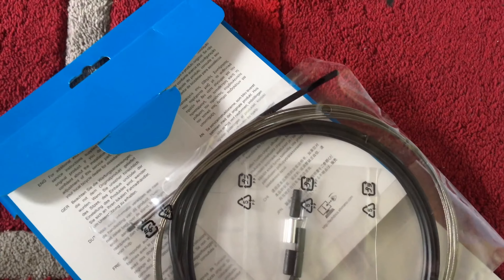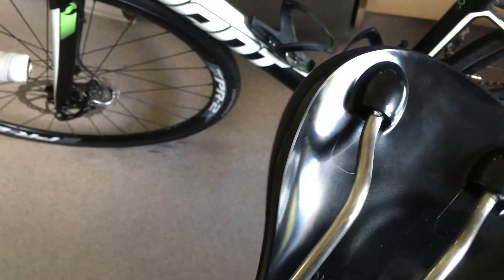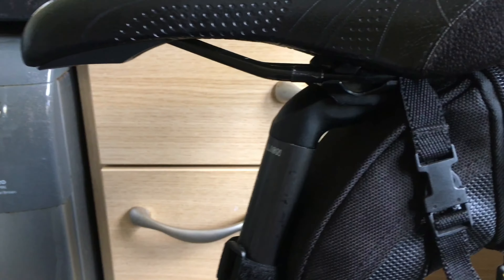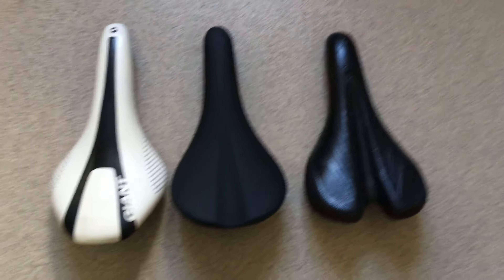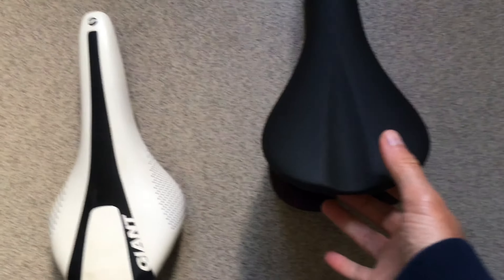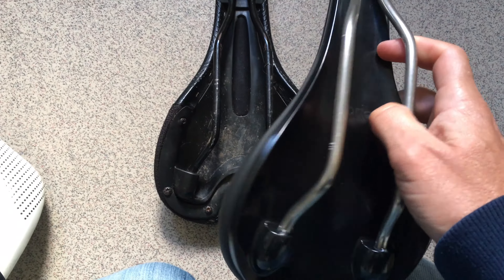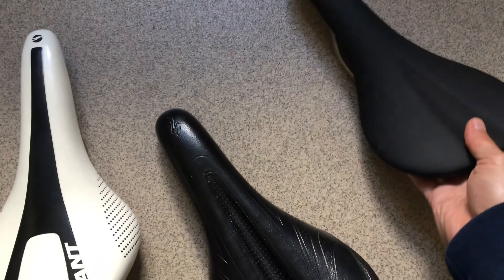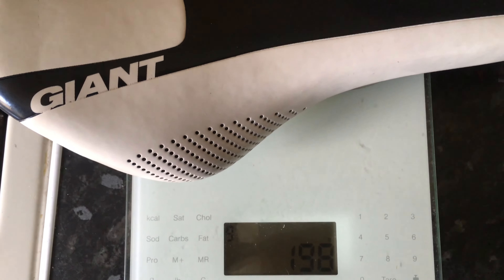Fabric Scoop Saddle Initial Look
Scoop Fabric road bike saddle on my giant defy advanced 2